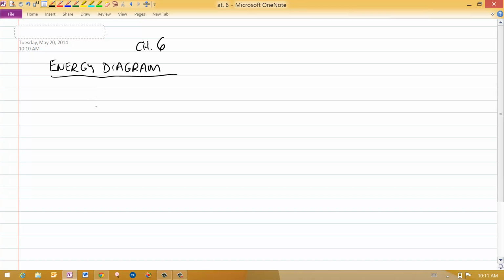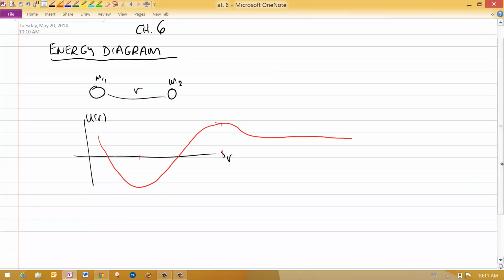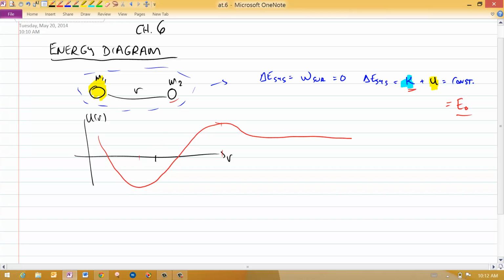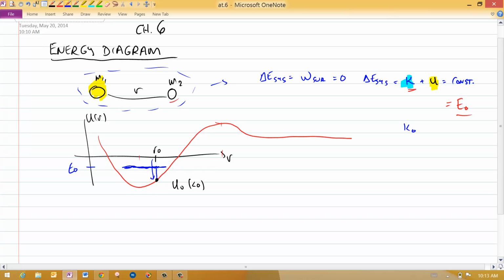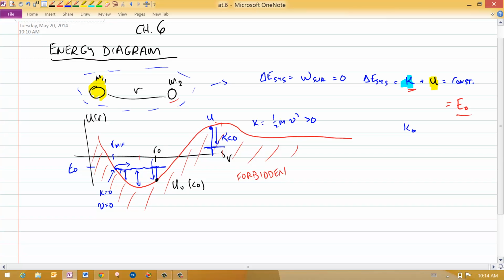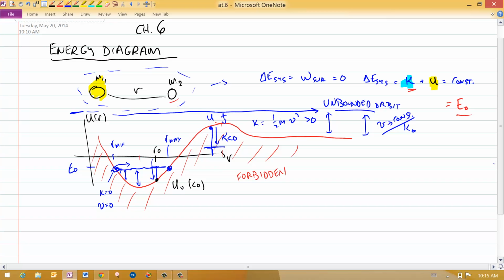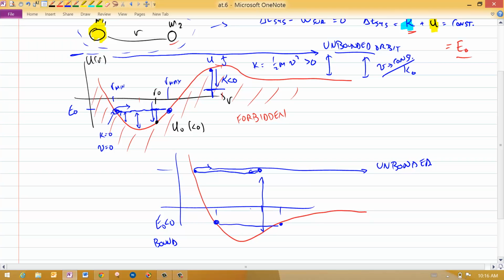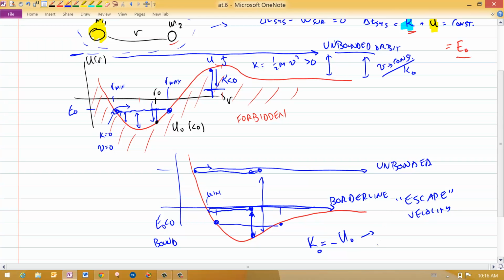M&I Chapter 6 Energy Diagram (better resolution)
Energy diagram